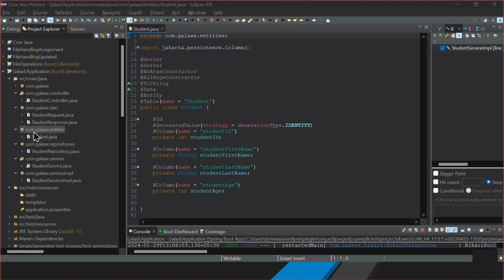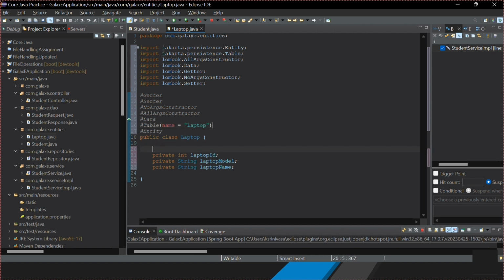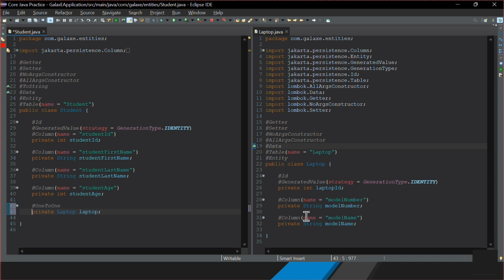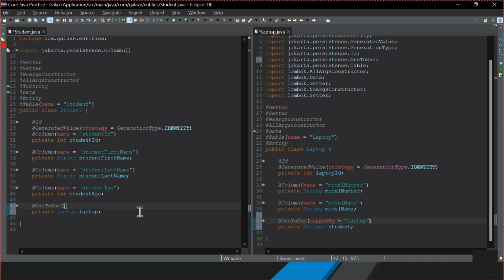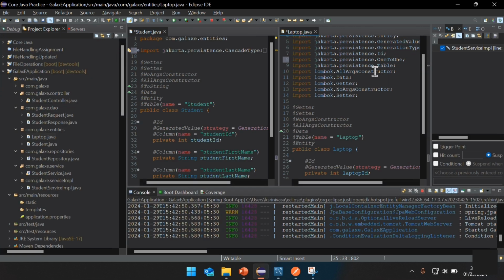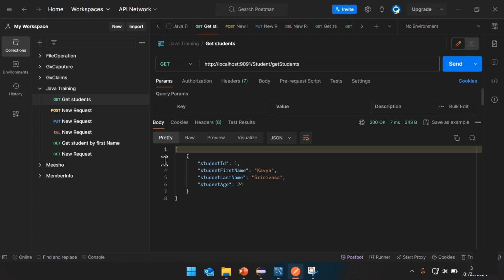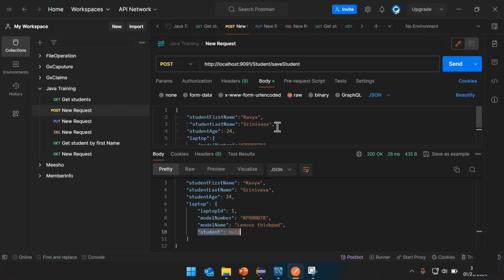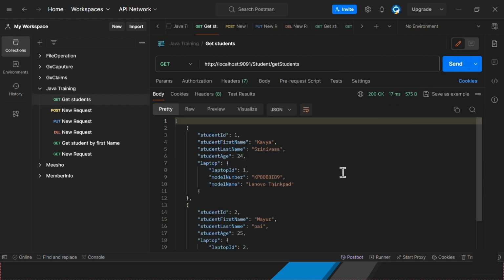Spring Boot Project: Mapping.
Here you can get  the clear understanding on DataBase Mapping with Spring Boot.